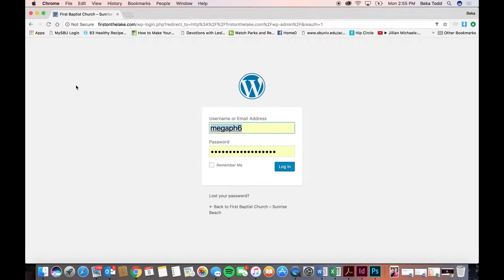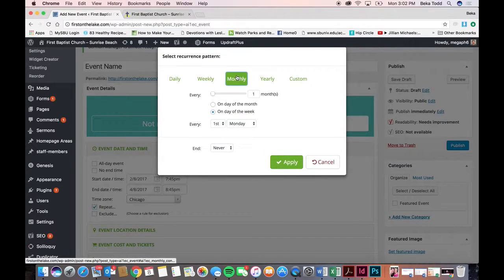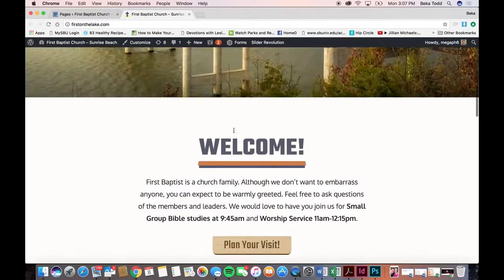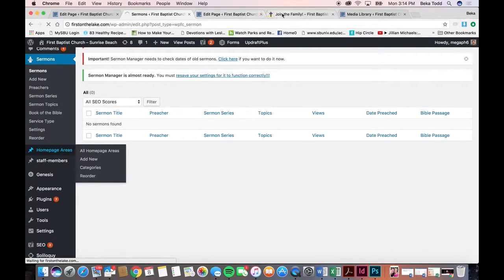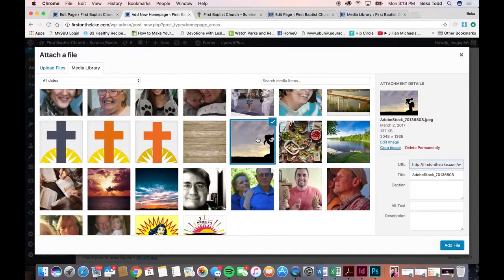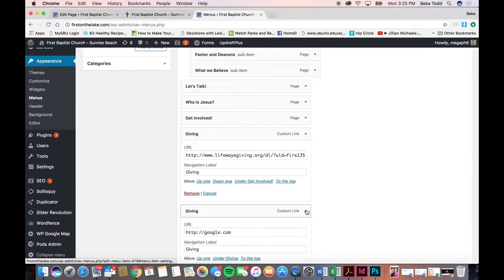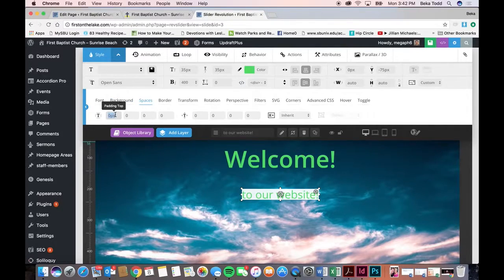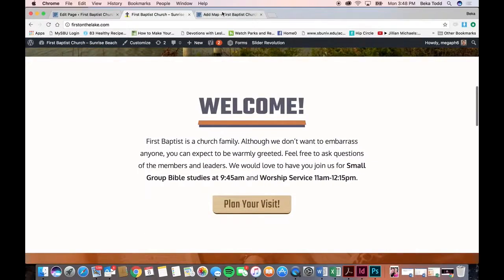FBC Sunrise Beach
Accordion Pro 1:19
Events 5:04
Media 8:26
Forms 8:59
Pages 12:03
Homepage Areas 18:21
Appearance 26:18
Widgets 26:29
Menus 28:45
Users 31:27
Slider Revolution 31:52
WP Google Map 40:14